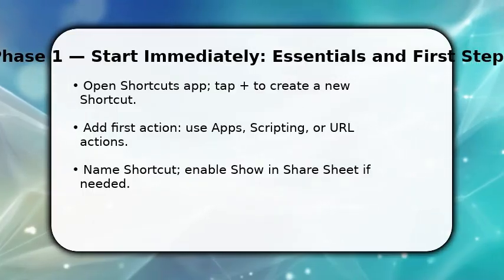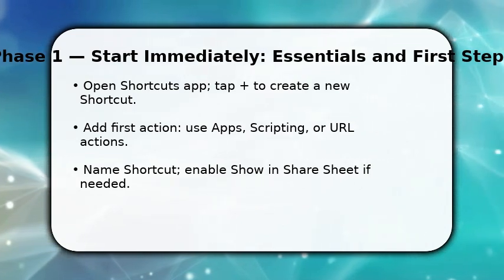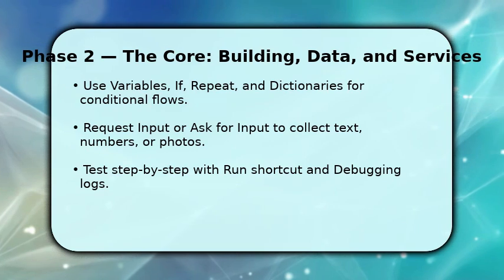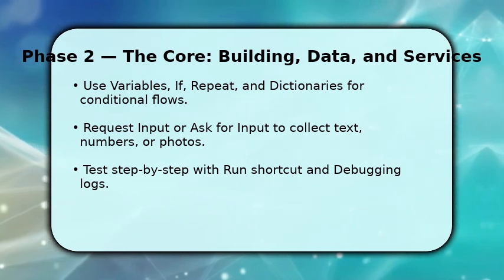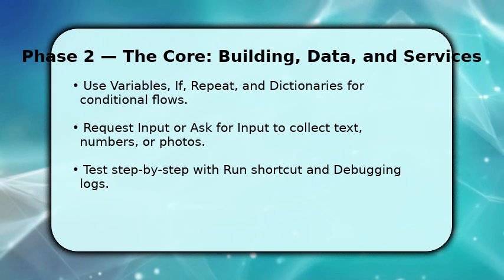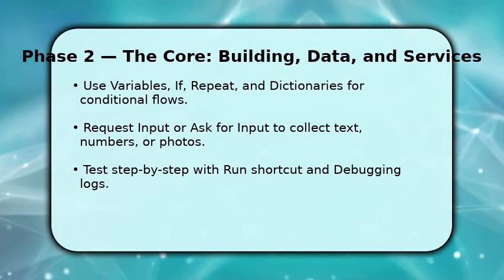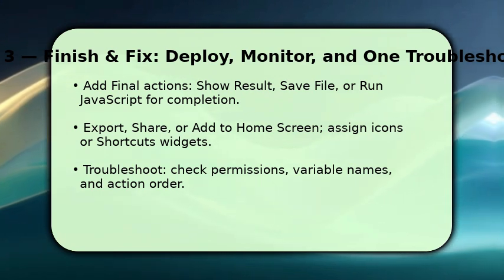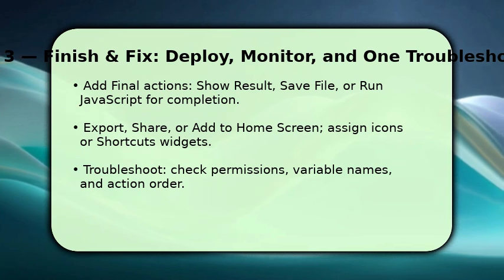How to Use Shortcuts Ipad (updated)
How to Use Shortcuts Ipad (updated) | 🔒 Surfshark VPN Deal — Stay private and secure. $1.99/mo + 3 Months Free ▸

Discover the ultimate guide to mastering iPad shortcuts for enhanced productivity. This updated video tutorial walks you through essential tips and tricks, including custom gestures, quick access features, and how to streamline your workflow with just a few taps.